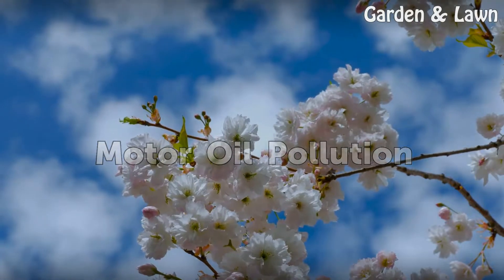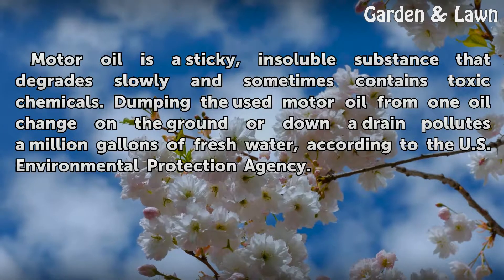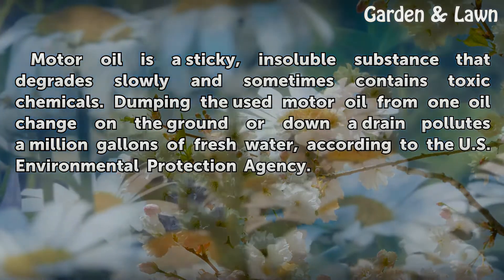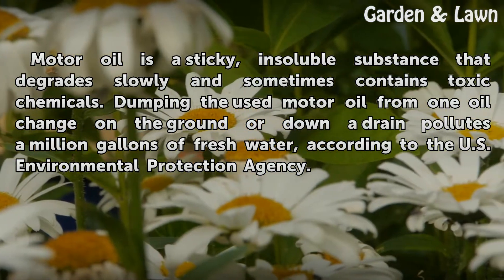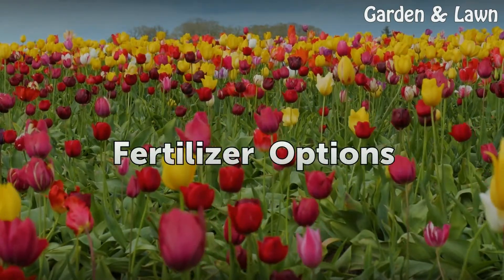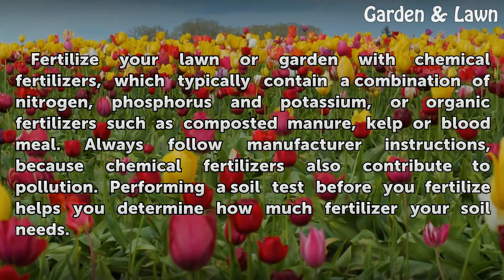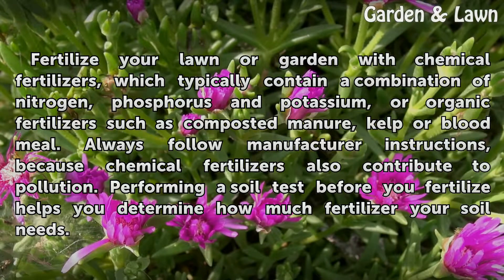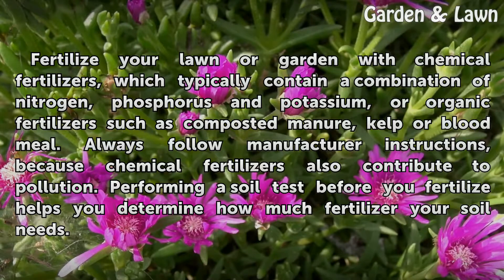Can You Use Old Motor Oil As Fertilizer?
Can You Use Old Motor Oil As Fertilizer?. Used motor oil is not an effective fertilizer. Not only will dumping used motor oil on your grass hurt your lawn, but you'll also pollute the water supply. Instead, use a chemical or organic fertilizer on your lawn or garden.

Table of contents Can You Use Old Motor Oil As Fertilizer?
Motor Oil Pollution 00:36
Recycling Motor Oil 01:00
Fertilizer Options 01:23